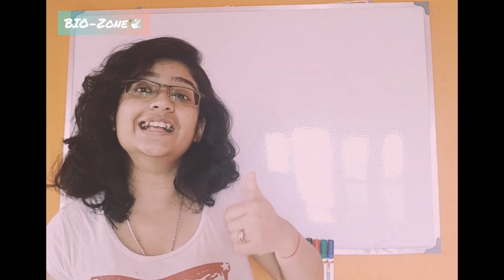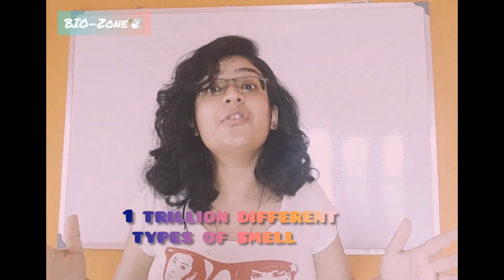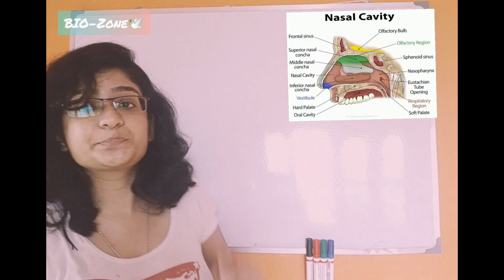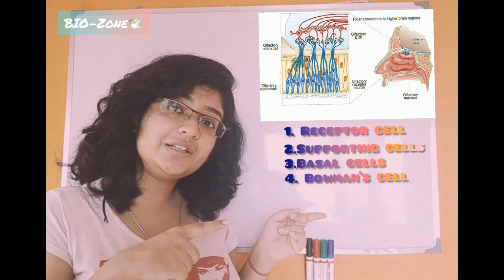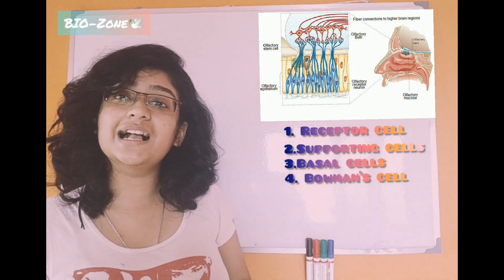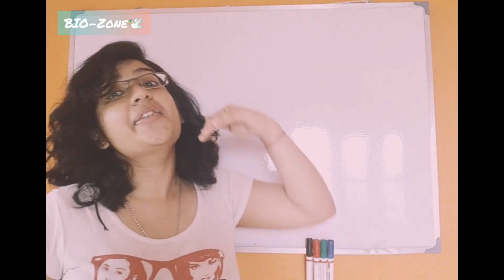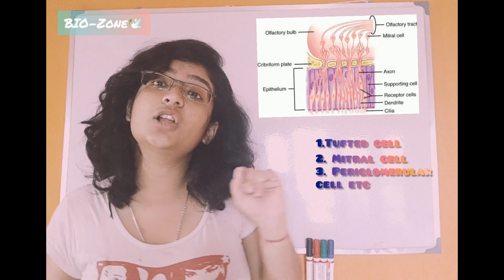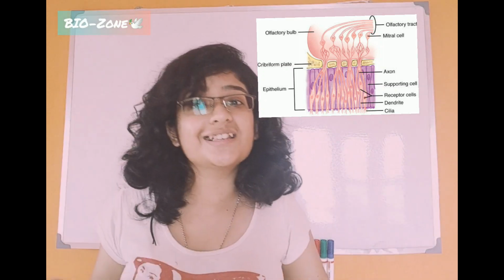Olfaction....Secret of smelling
BIO-Zone is a online platform for nourishing knowledge and sharing thoughts in a scientific way. This is our first educational video for every kinds of people to let them know the secret behind the smelling. In the upcoming days we are going to cover many biological interesting topic and facts to give all the audience a better understanding of the facts in a audio-visual manner.
Watch, relax and enjoy.